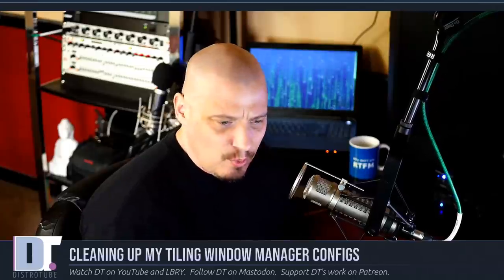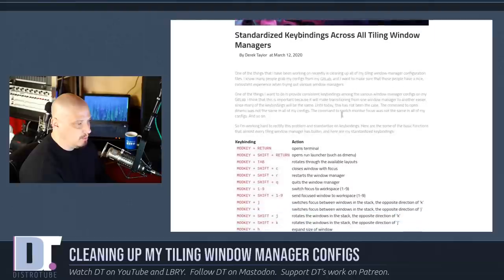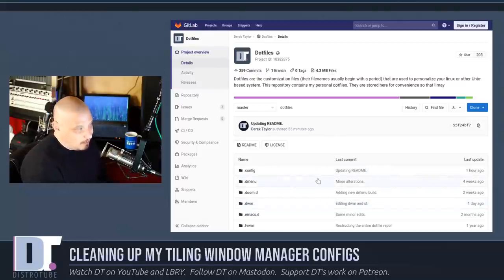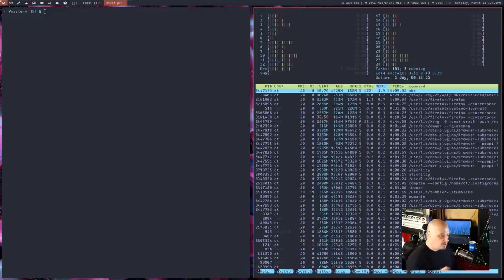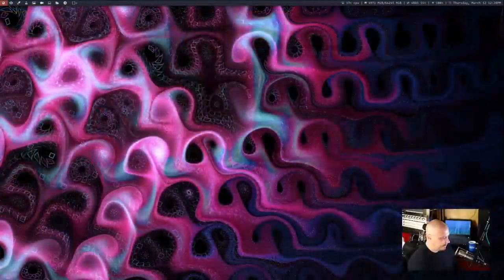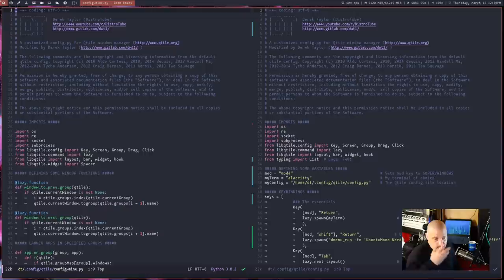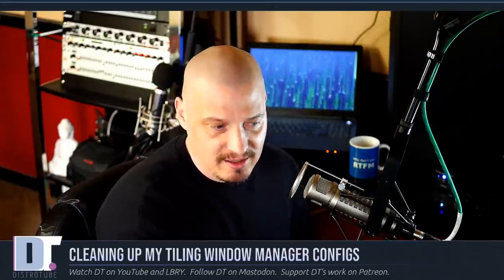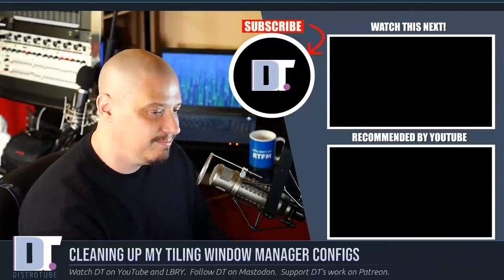My Window Manager Configs Are A Mess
One of the things that I have been working on recently is cleaning up all of my tiling window manager configuration files. I know many people grab my configs from my GitLab, and I want to make sure that those people have a nice, consistent experience when trying out various window managers.